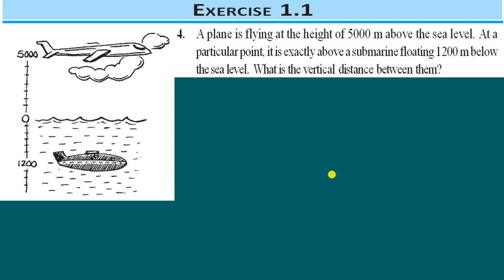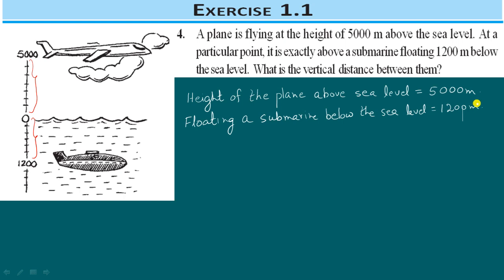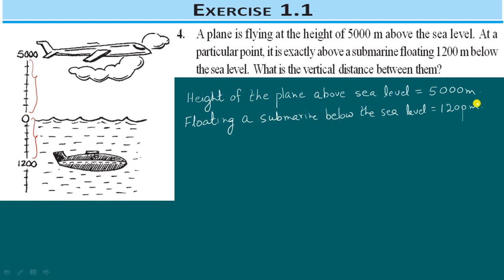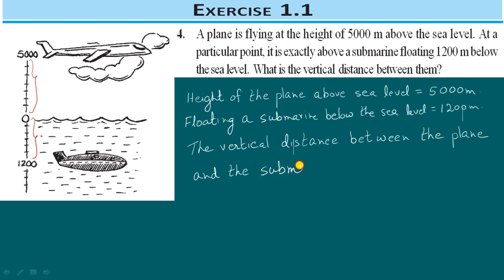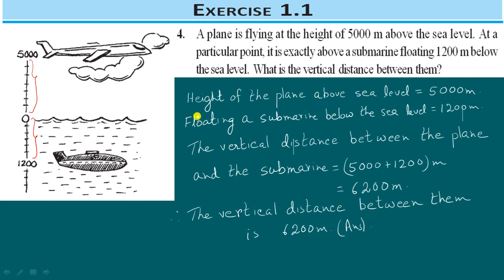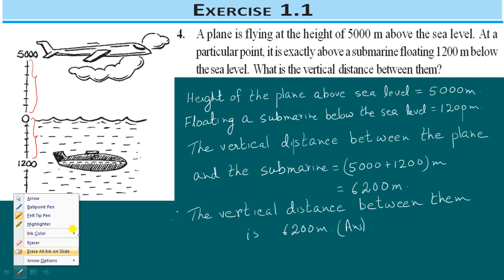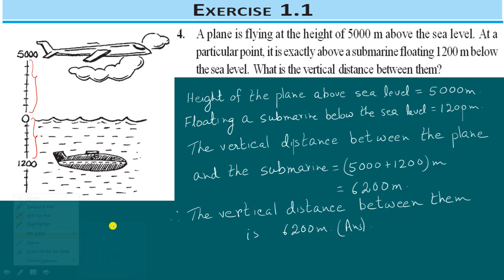Class 7 Maths,NCERT,CBSE,EXERCISE-1.1,Q.NO-4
THIS VIDEO IS THE VIDEO LECTURE OF CBSE OF CLASS IX MATHEMATICS.THIS VIDEO DESCRIBES EASY,SIMPLE METHOD TO UNDERSTAND..TUIS VIDEO GIVES YOU KNOWLEDGE,UNDERSTANDING AND APPLICATION OF MATHEMATICS OF CLASS 7.In the context of the Central Board of Secondary Education (CBSE) curriculum for Class 7, the topic of integers is introduced in the mathematics curriculum. Integers are a fundamental concept in mathematics, and Class 7 students typically learn the following aspects related to integers: